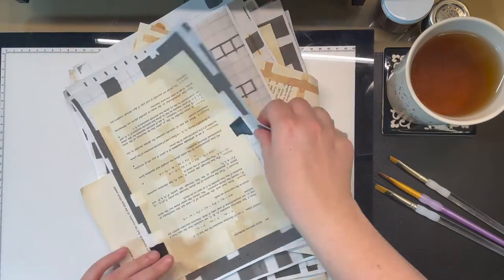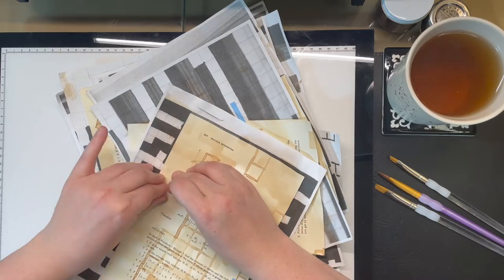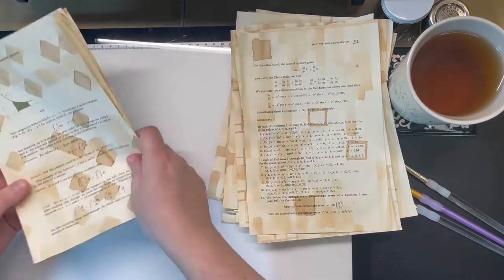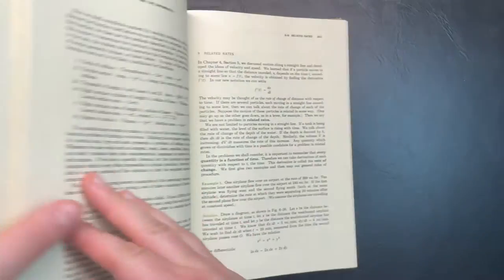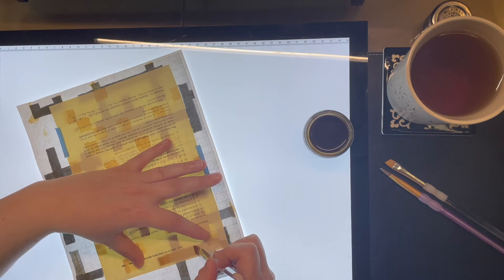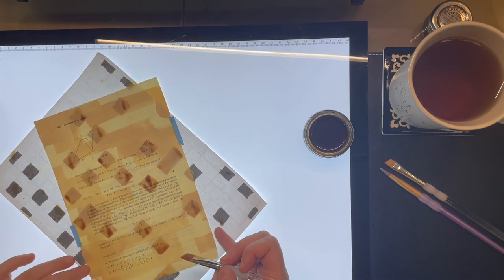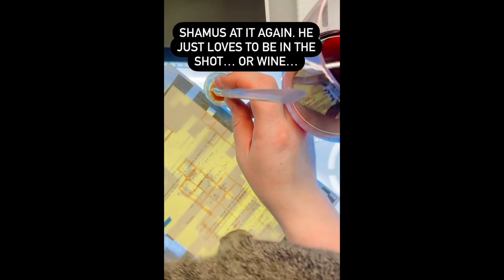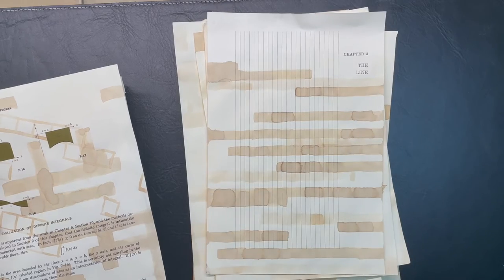Coffee, math, and painting? What more could you want.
Hi,
My name is Jenny and I am a painter. I need some accountability to paint more often for my mental health. So why not publish it in the internet? How could that go wrong? So I am giving that a try.

I am working on figuring out how I want this youtube thing to work for me. I'm up for some constructive comments. Also, if you have questions for me--just ask (nicely). I am very nervous to post this--you can hear it in my voice. It is not perfect but I have to start somewhere.  I'm a perfectionist so if I wait until I know how to edit better of get better mics and cameras, I will never do it at all.